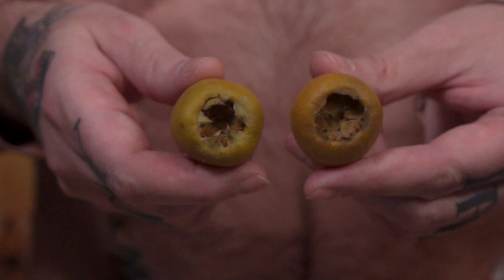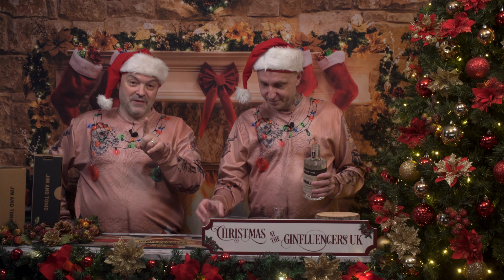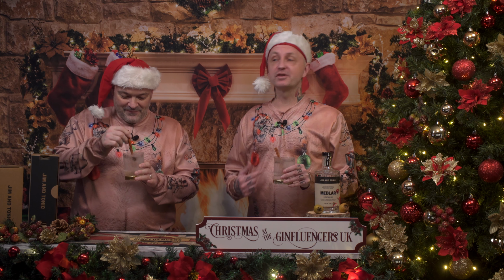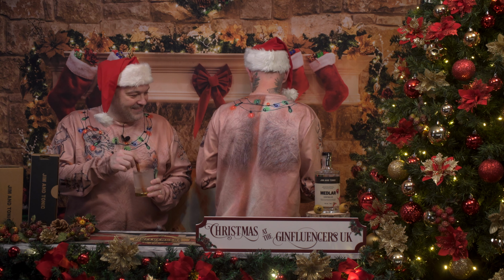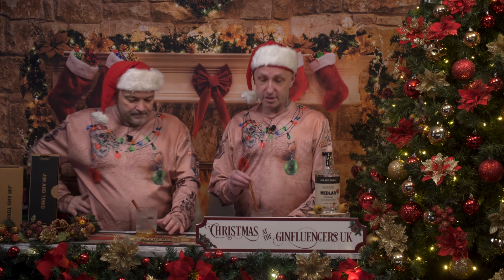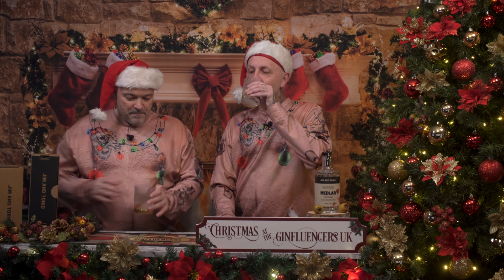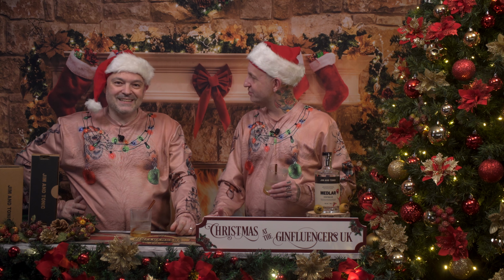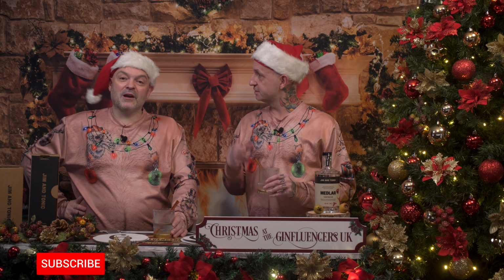Jim & Tonic Medlar Christmas Gin Review | The Ginfluencers UK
Today we will be tasting and reviewing Jim & Tonic Medlar Christmas Gin.
Cheers.